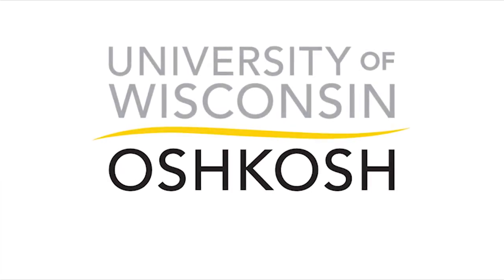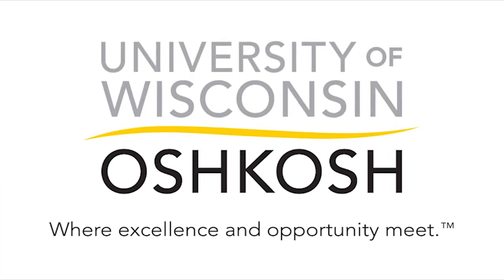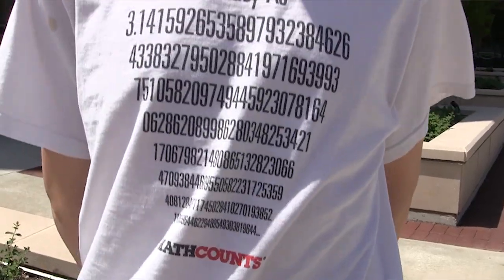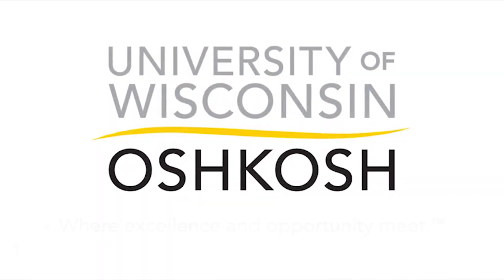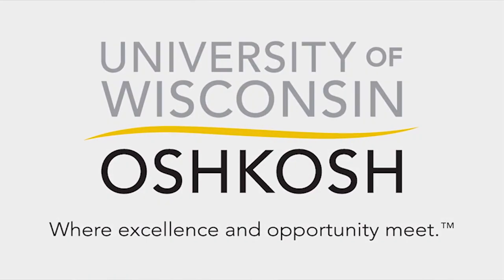One giant slice of pi: UW Oshkosh alumnus calculates pi to quadrillionth digit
For centuries, humans have been fascinated and puzzled by pi — the mathematical ratio of the circumference of a circle to its diameter. A University of Wisconsin Oshkosh alumnus recently broke the record for the number of decimal places calculated for pi, while the dean of the College of Letters and Science sheds some light on what all the fuss is about...